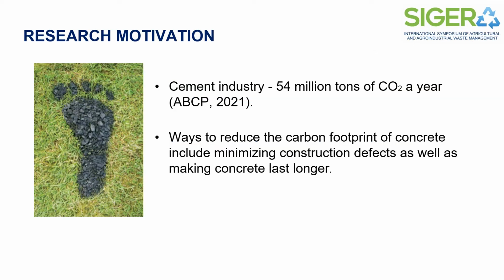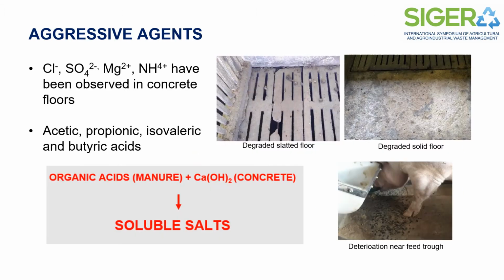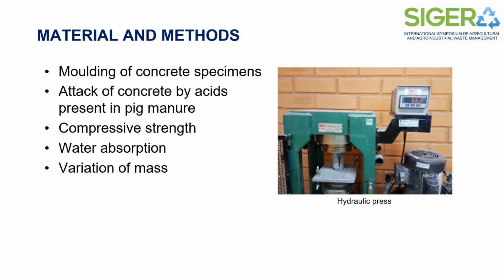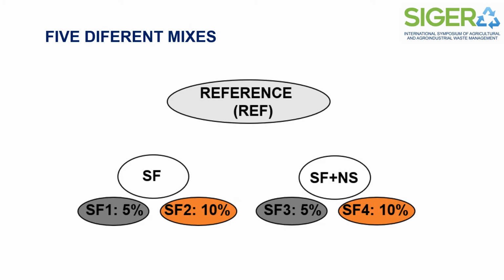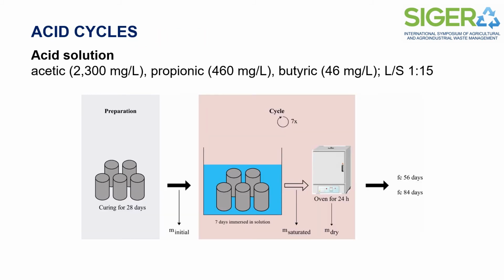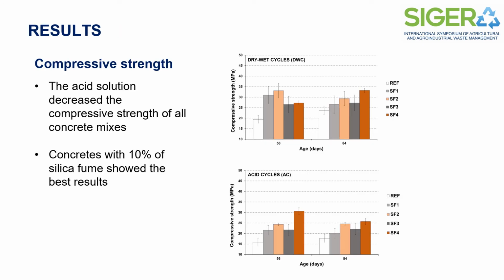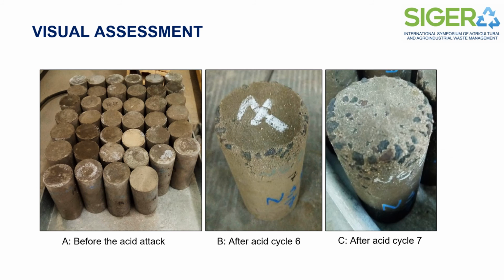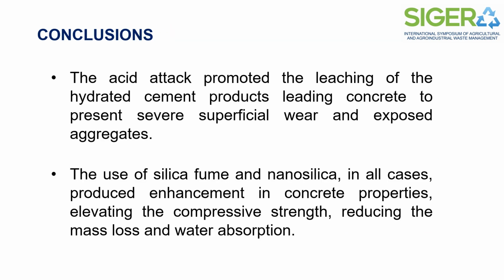399219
Apresentação de trabalho Sigera